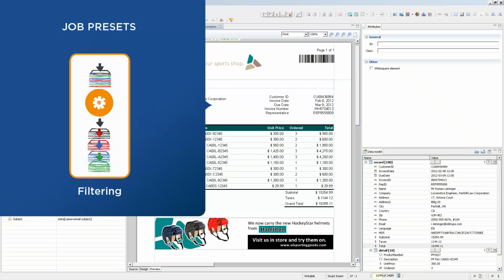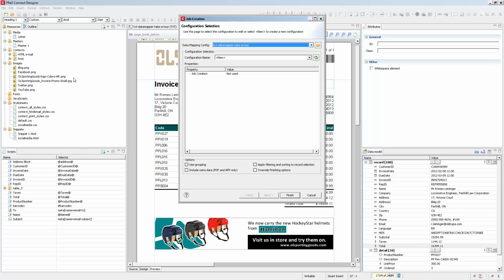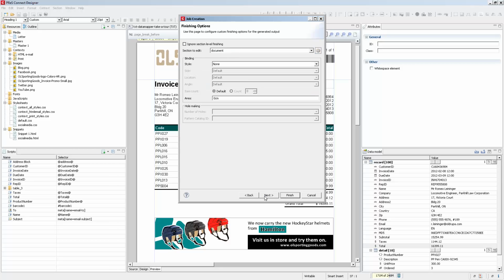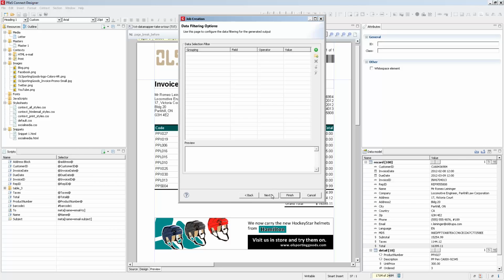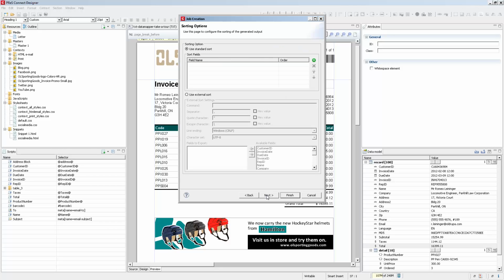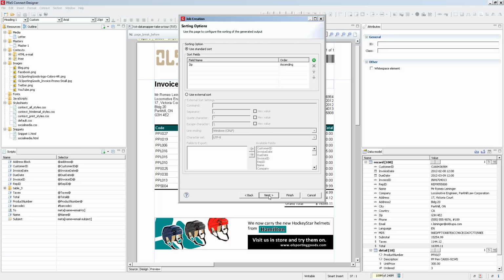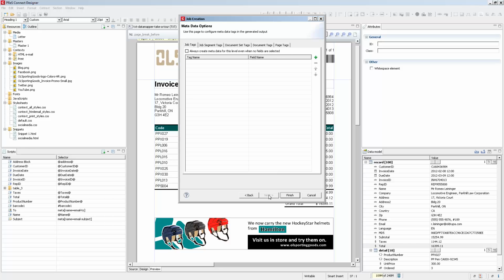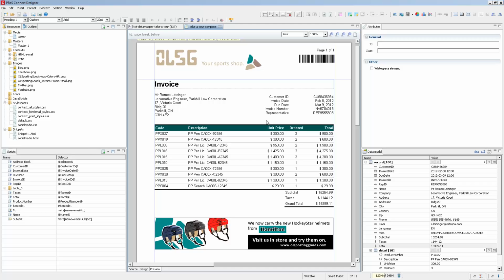PReS Creating Job Presets